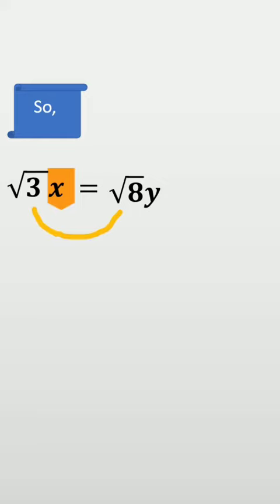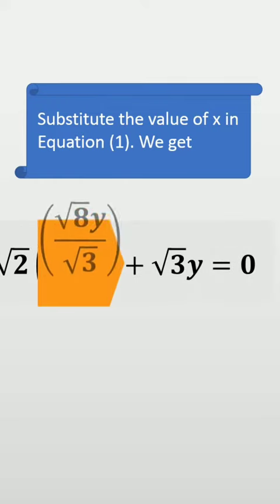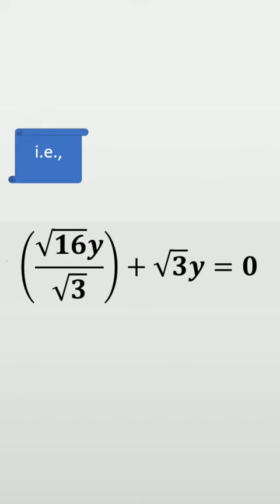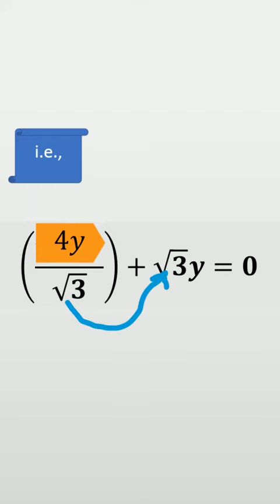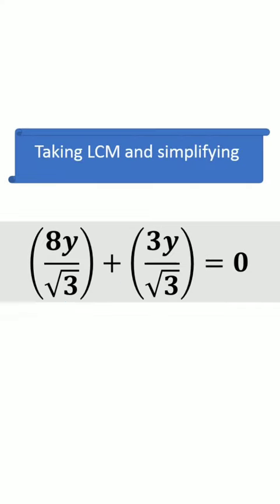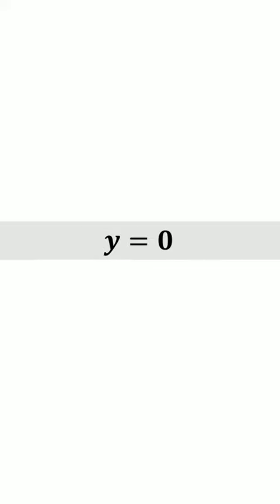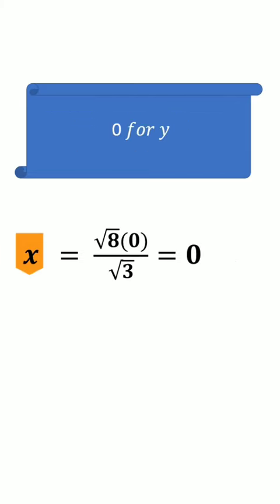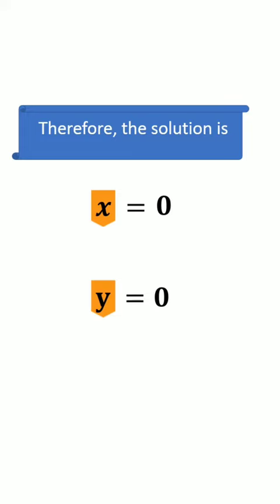Solve the equations by substitution method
A pair of linear equations are given. The values of x and y are found out by substitution method. Animation is done so that the students can understand the sum step by step